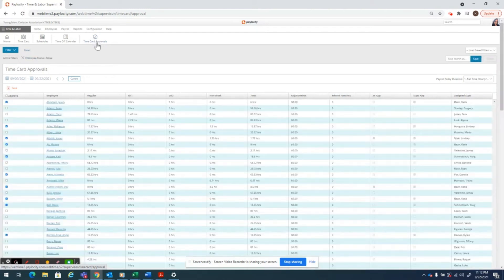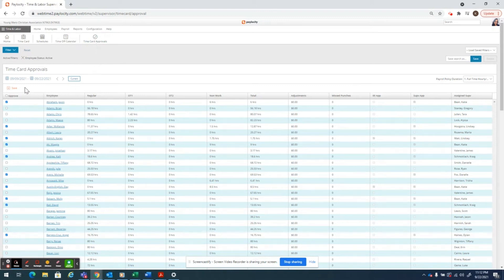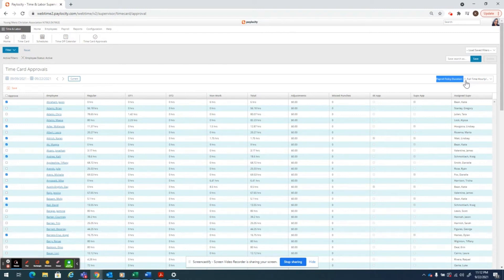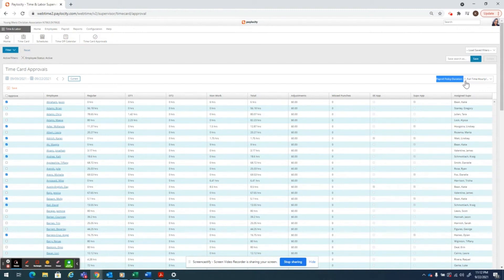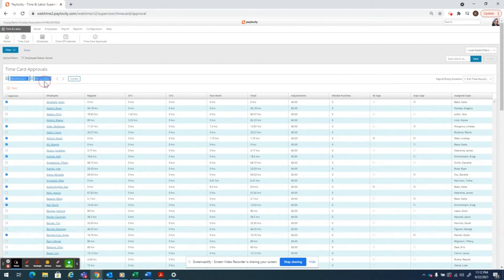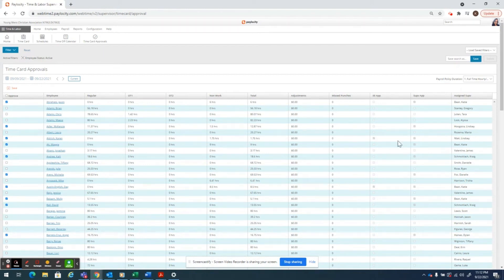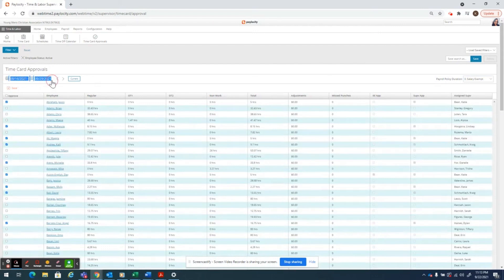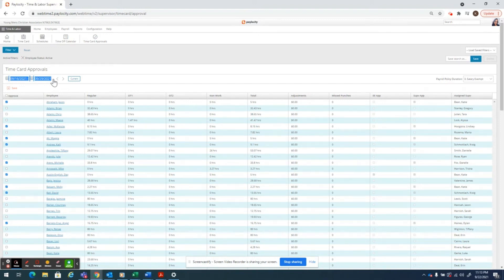Payroll Policy Duration for hourly and salary staff